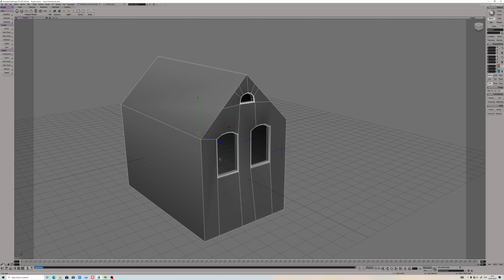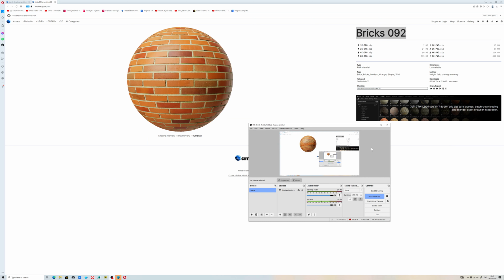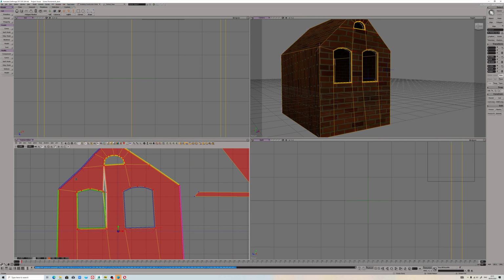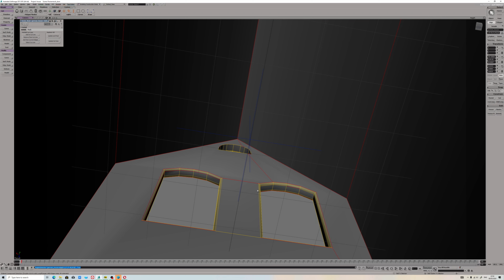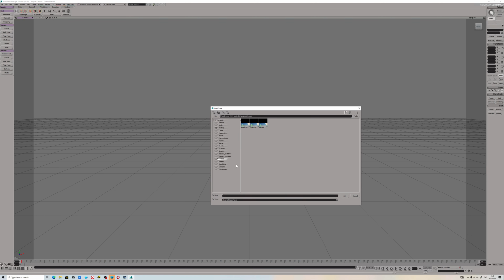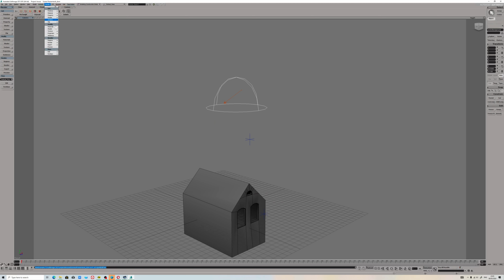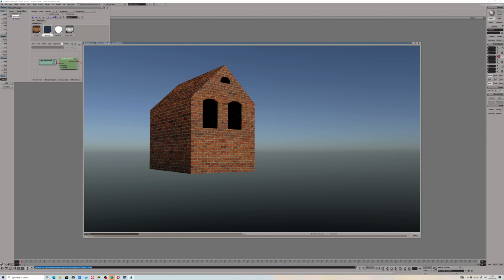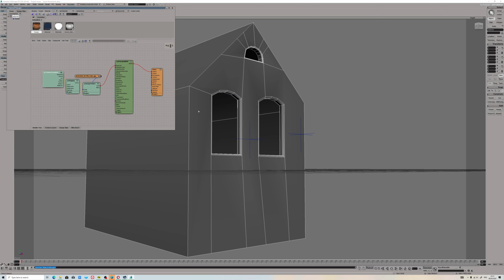Softimage 2015 SP2 - How to import maps from Ambient CG (Cycles renderer integration) (2024)